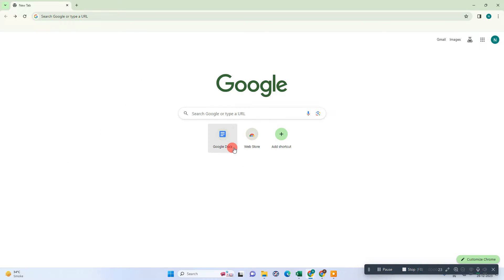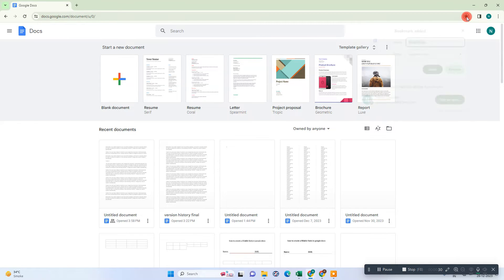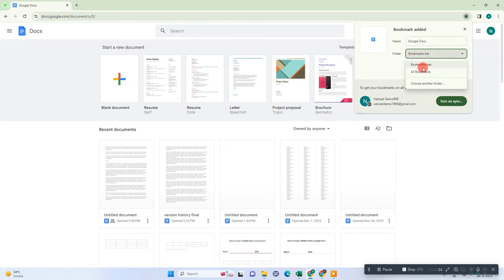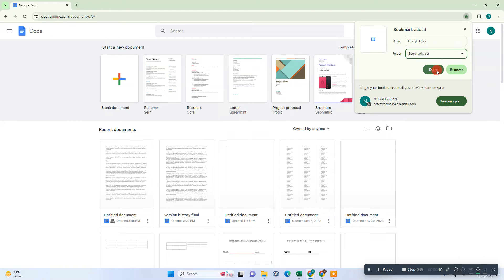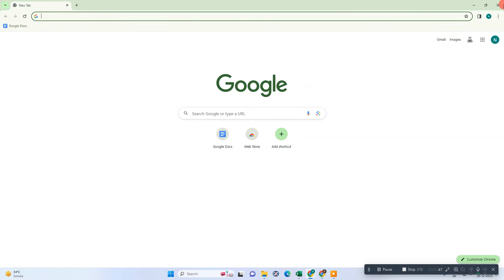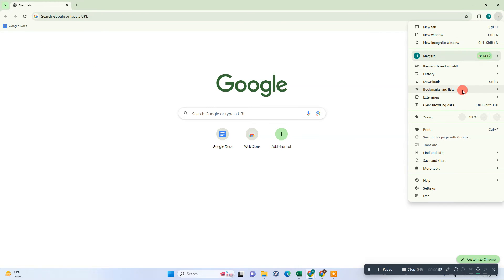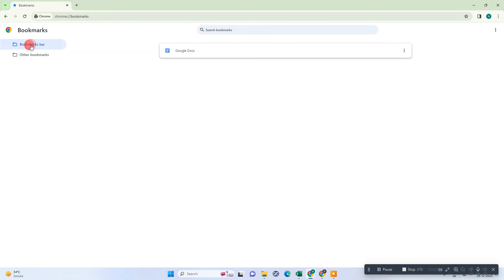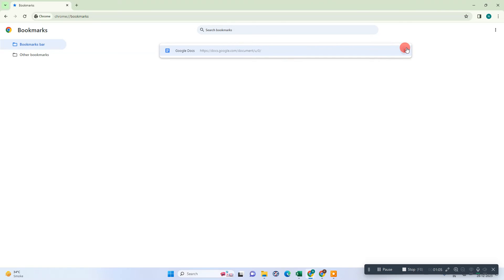How to Remove Google Docs Bookmark From Google Chrome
You can delete Google Docs bookmarks from the Google Chrome bookmark manager. Just follow the steps in this tutorial to learn how.